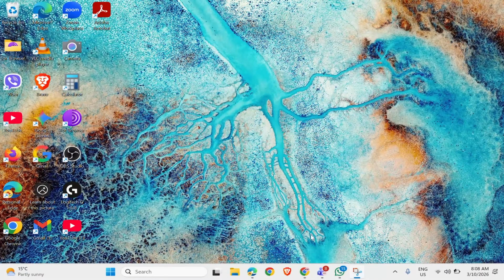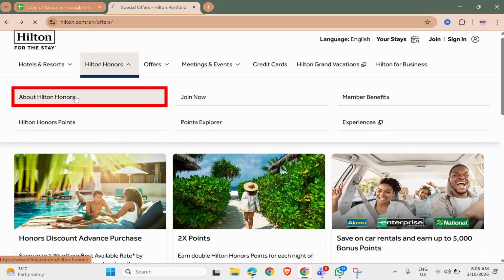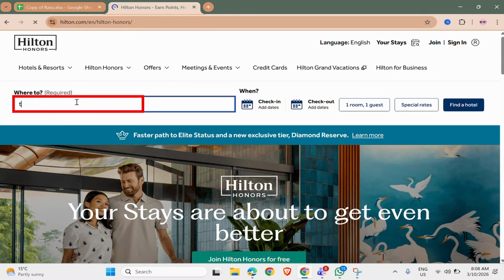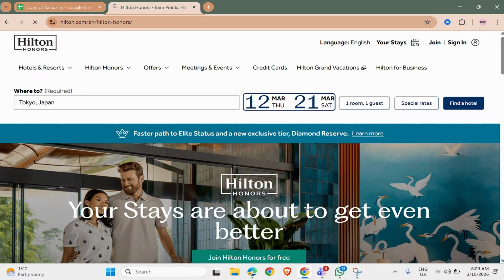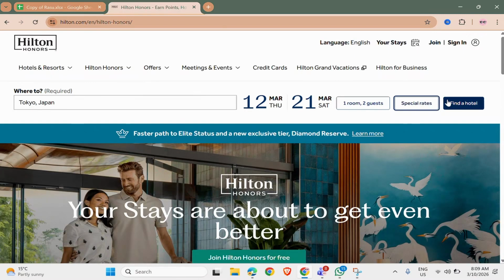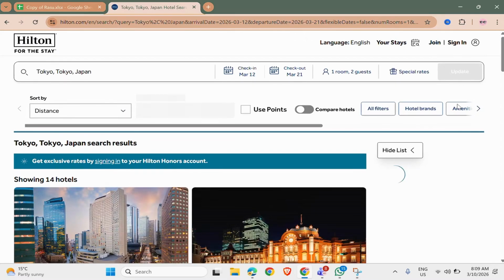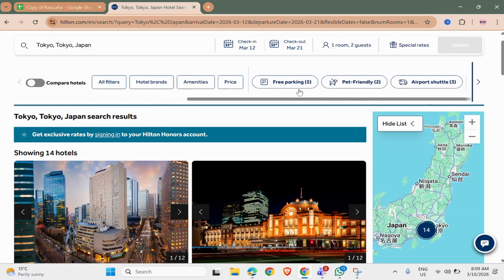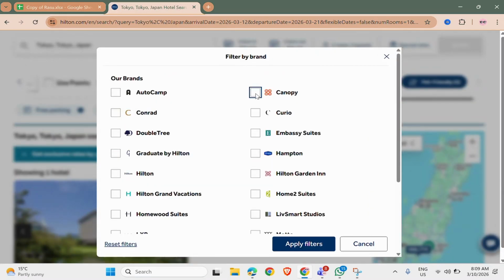How To Search The Hotels on Hilton Honors And Use Filters ?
Welcome to our step-by-step guide on "How To Search The Hotels on Hilton Honors And Use Filters?"! If you're trying to find the perfect hotel using the Hilton Honors app, this video will help you search hotels easily and use filters to get the best results. Learn how to search for hotels on Hilton Honors, apply filters like price, location, amenities, and ratings, and quickly find the ideal stay for your trip. Whether you're booking a hotel for travel or just exploring options, these tips will help you save time and find better deals.

In this video, we will show:
How to search hotels on Hilton Honors
How to use filters on Hilton Honors app
How to find hotels by location on Hilton Honors
How to filter hotels by price, rating, and amenities
How to book the best hotel using Hilton Honors